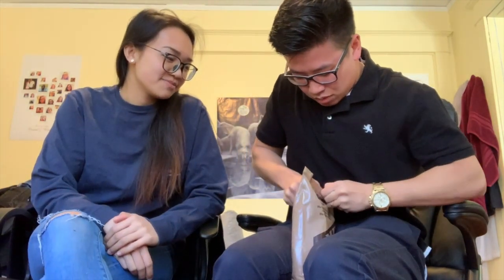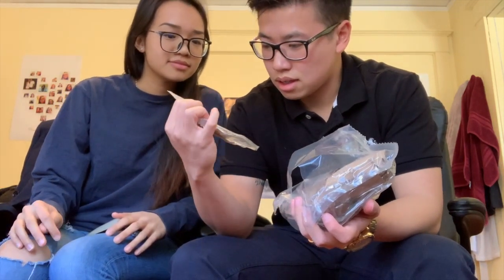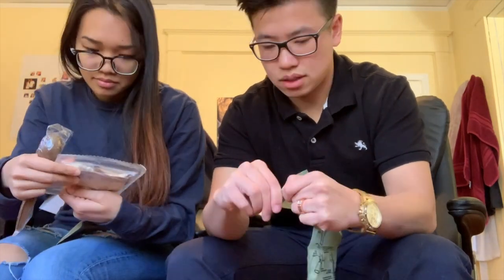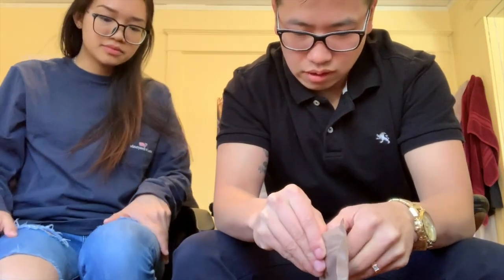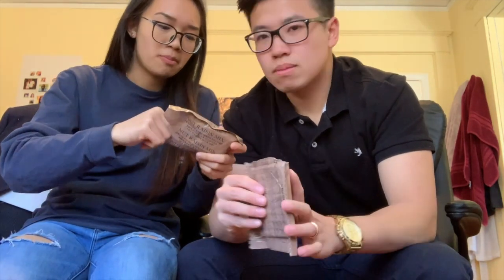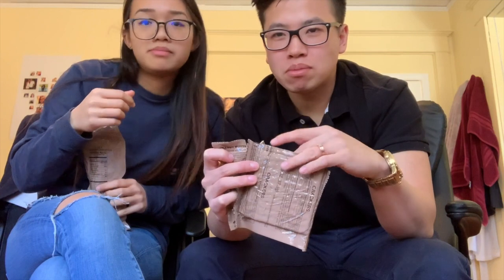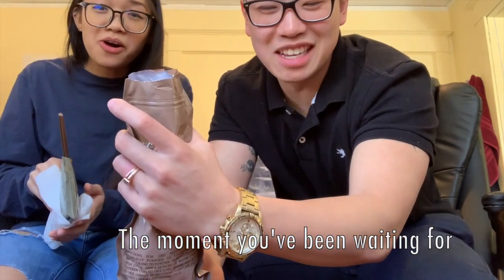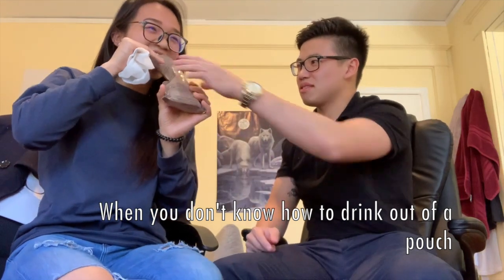BOYFRIEND MAKES GIRLFRIEND EAT MRE!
Hey y'all, third video and basically Daniel is making me try an MRE, which is a Meal Ready-to-Eat for people who are in the military. Daniel has tried many of them before and the meal we're eating is Meal 14: Ratatouille (Mixed Vegetables with Penne). The meal comes with an entree, snacks, crackers/bread, a drink, dessert/fruit, heating packet, and matches/gum packet. Check out the video and see what people in the military eat daily!!